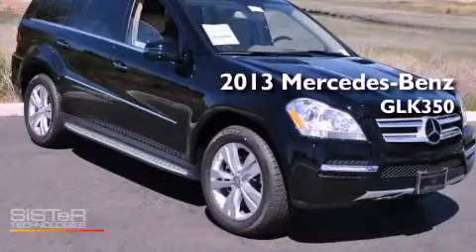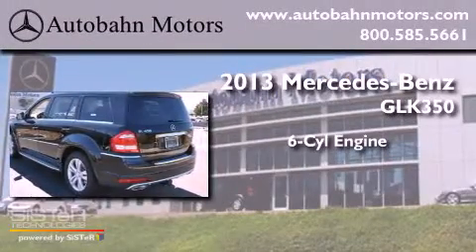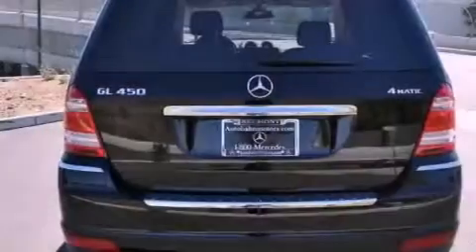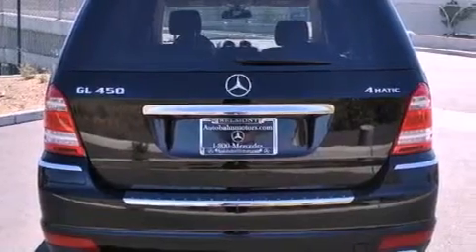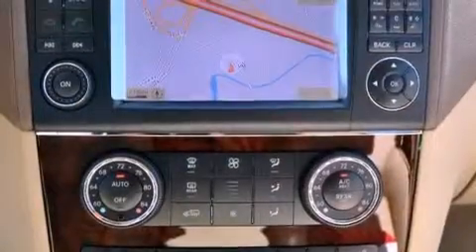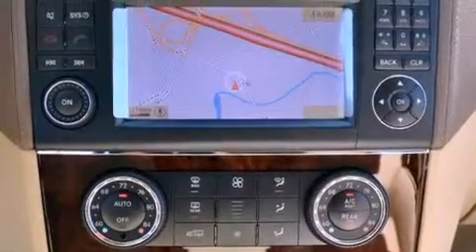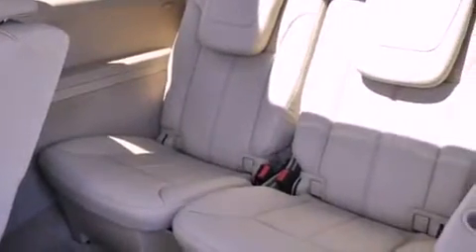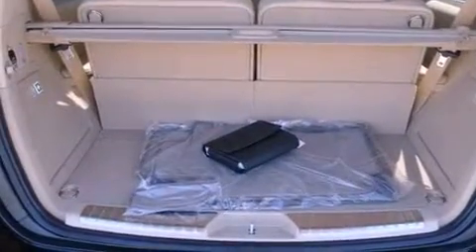2013 Mercedes-Benz GLK350 Belmont CA 94002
Year : 2013
 Make : Mercedes-Benz
 Model : GLK350
 Engine : 3.5L V-6 cyl
 Trans . : 7-Speed Automatic
 Exterior : Silver
 Miles : 3

 2013 Mercedes-Benz GLK350 Belmont CA